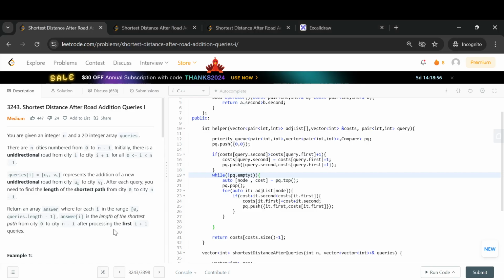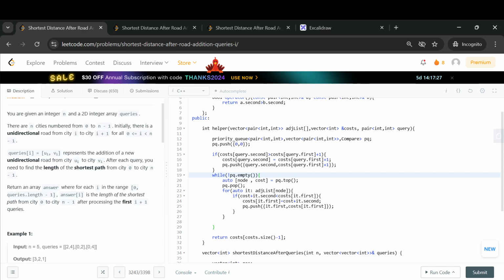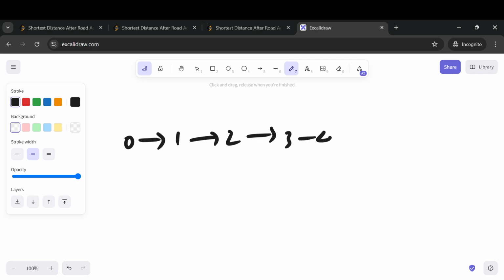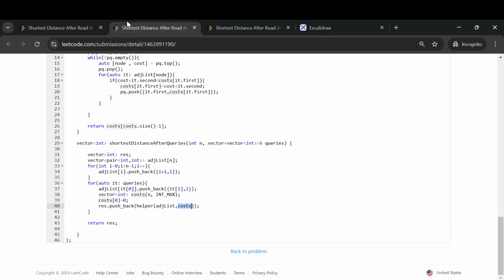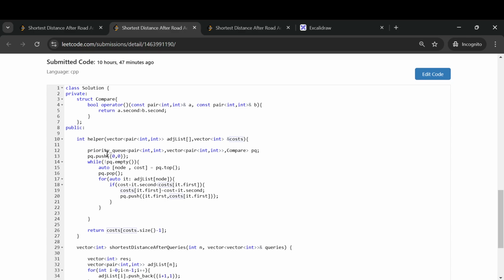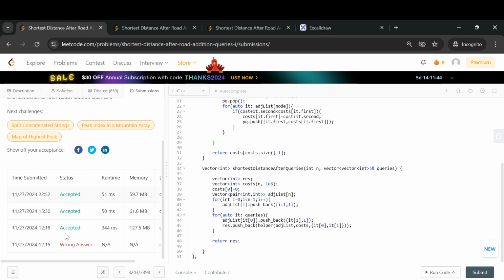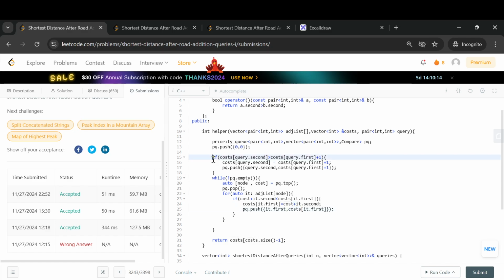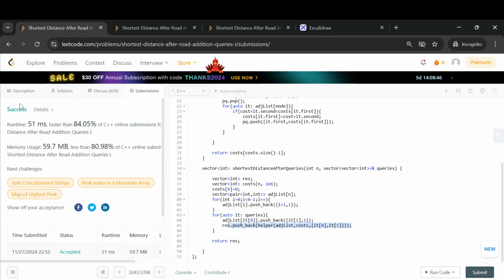Shortest Distance After Road Addition Queries I | Easy Understanding | Dijkstra | Leetcode 3243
Problem name : Shortest Distance After Road Addition Queries I